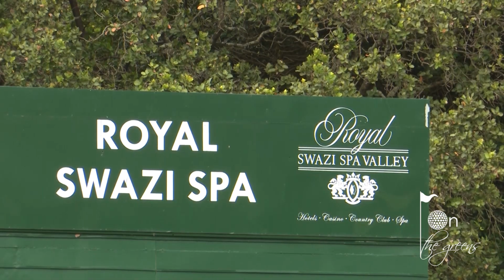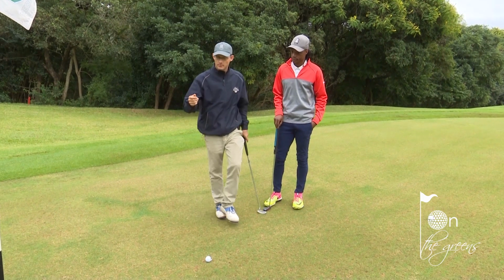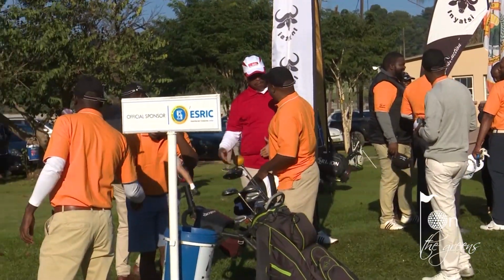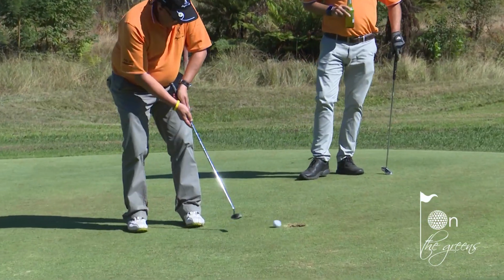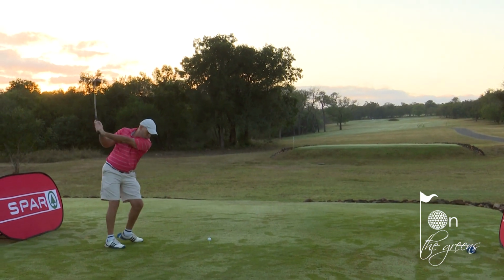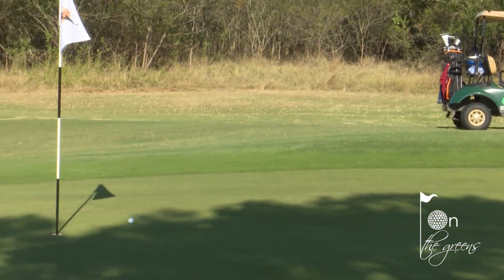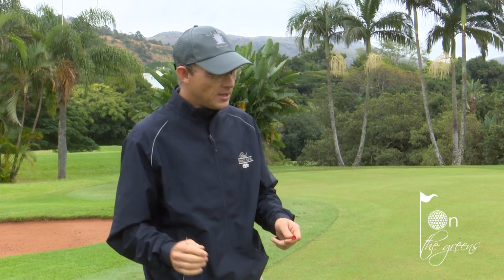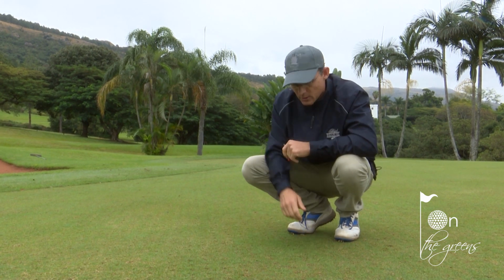On The Greens || SO2E05 || Mayors Cup 2019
Mayors Cup 2019, Nkonyeni Club Championships 2019